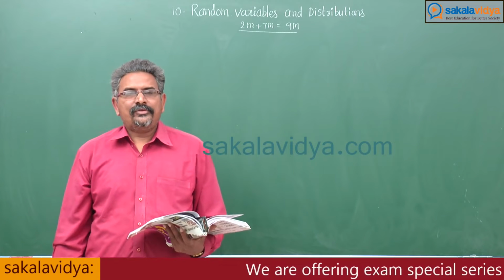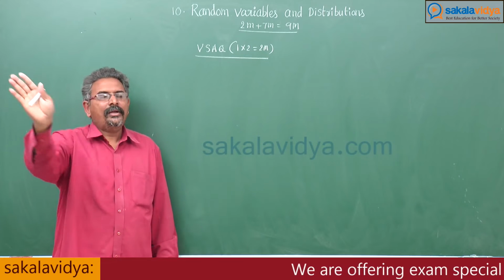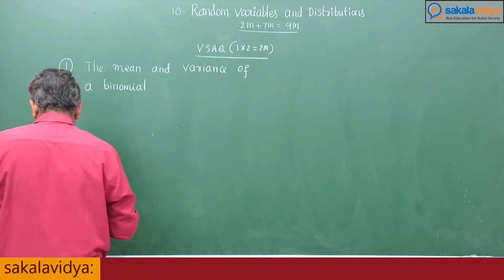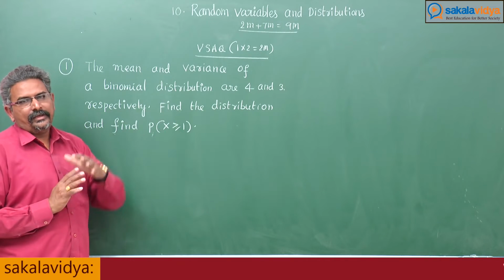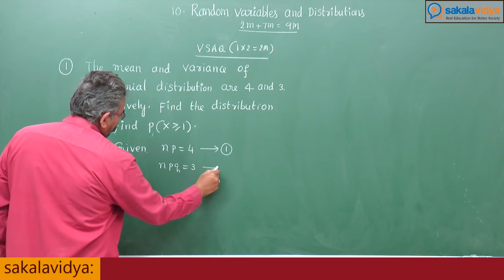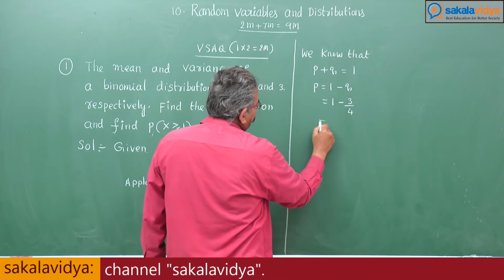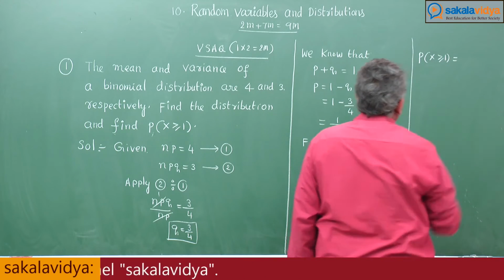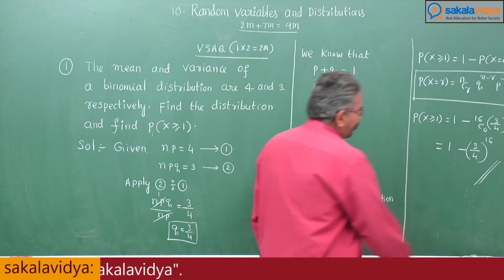Probability |Random Variables ||Part 03||INTERMEDIATE 2A||AP/TS || BY MURTHYSIR